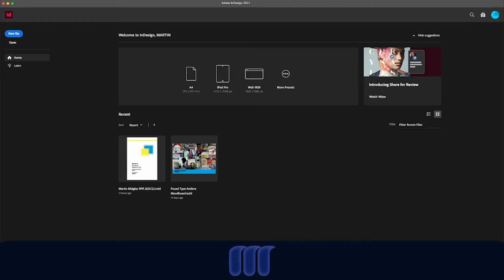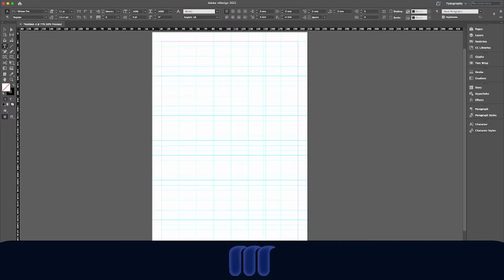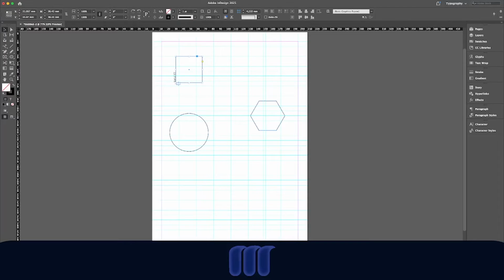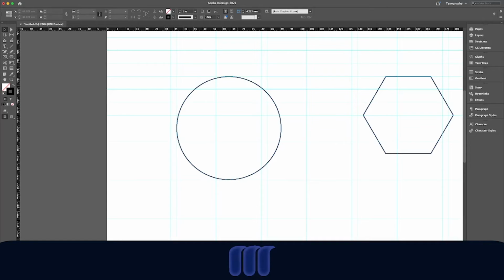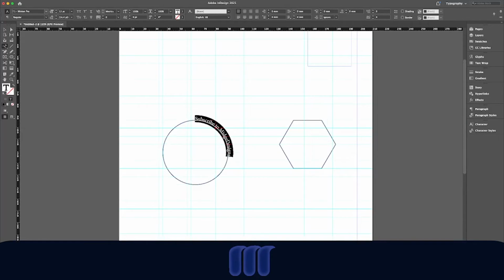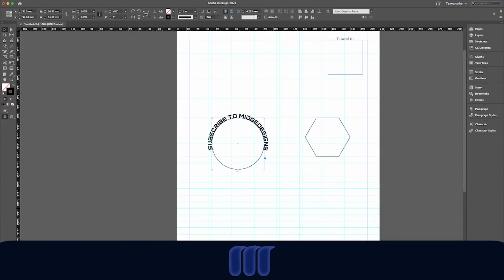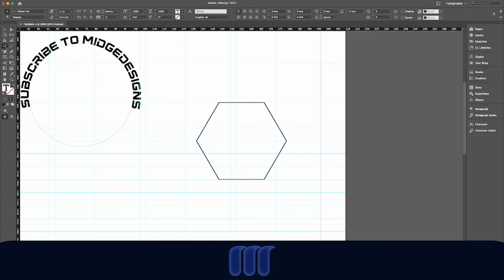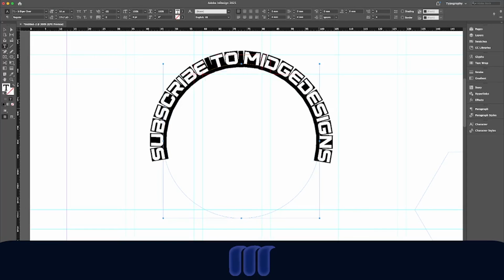How to curve text around an Object - Indesign Tutorial 01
Indesign Tutorial 001
How to curve text around an Object
In this tutorial I show you how to curve text around an object in Adobe Indesign, the quick commands list is below if you have enjoyed please do drop a subscribe and follow me on social media to stay up to date with everything new.

[Commands]

Type on Path Tool: Shift +T
Select all text: double click on text then use Command + A
Shape tool: M or L
Select arrow: V
[LINKS]

[MUSIC]

It can be downloaded from here

[TAGS]